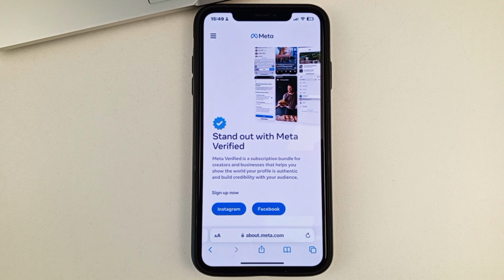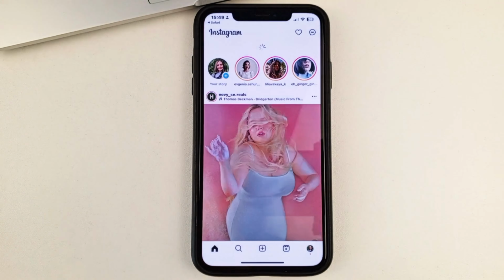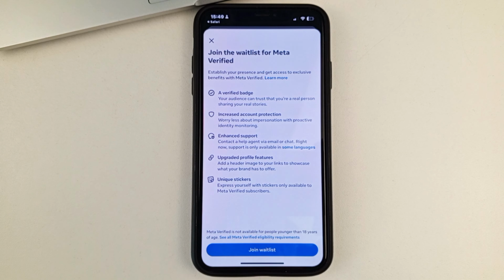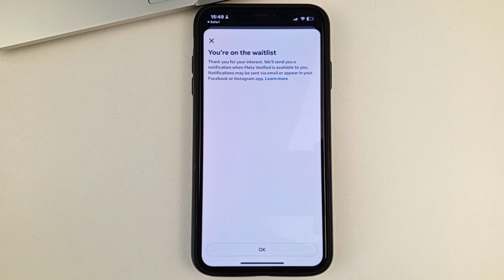How To Fix Meta Verified Option Not Showing On Instagram - Full Guide